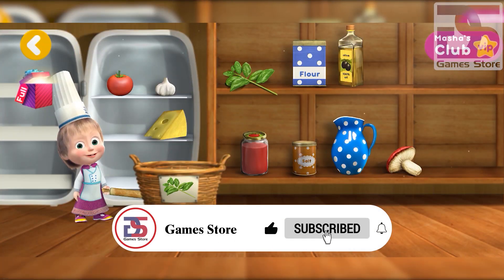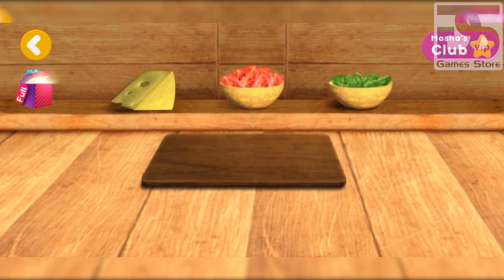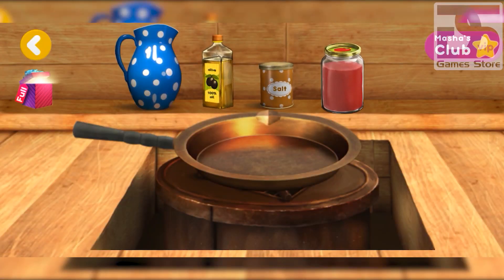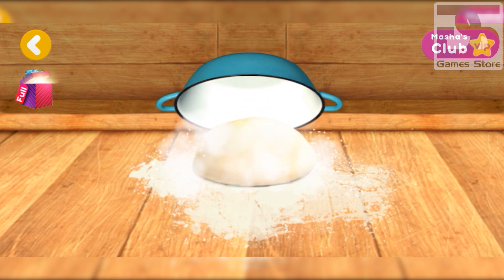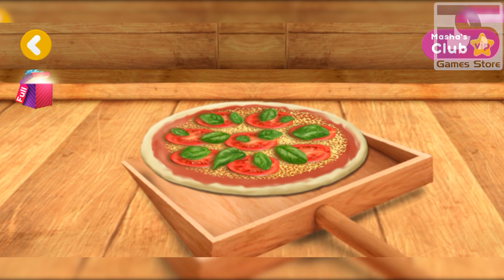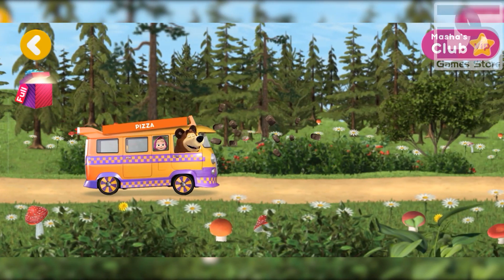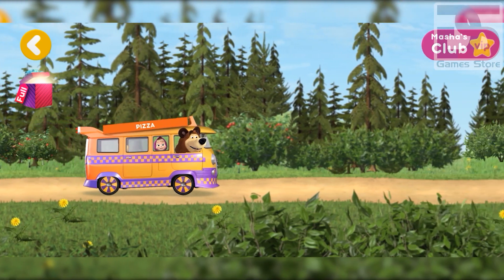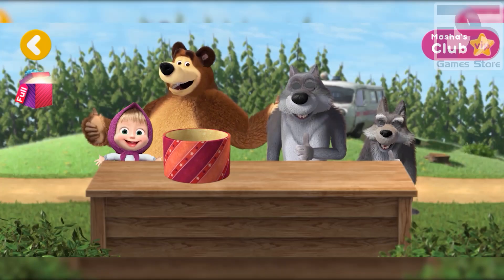Pizzeria Game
Pizzeria
Papa's Pizzeria
Papa Louie Pizza
Papa's Pizzeria Game